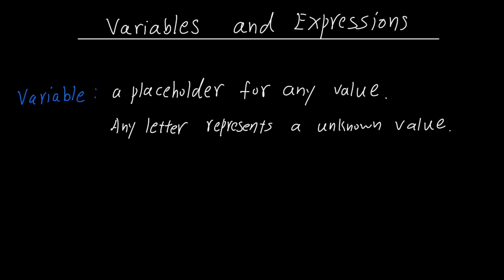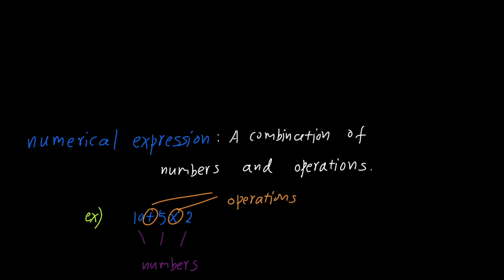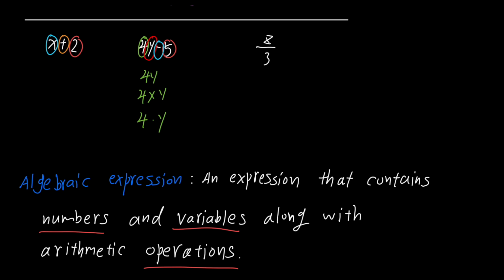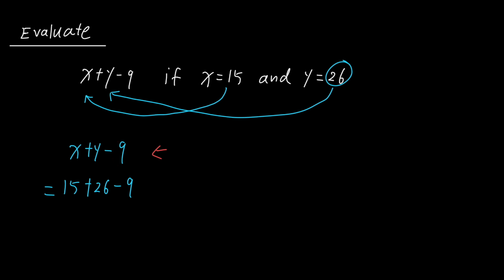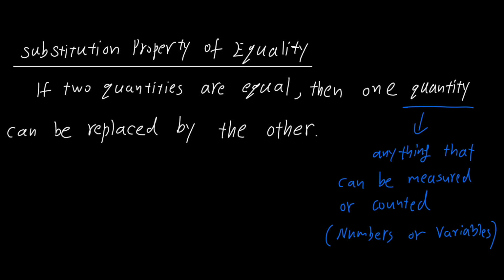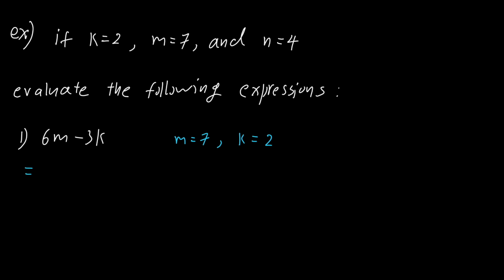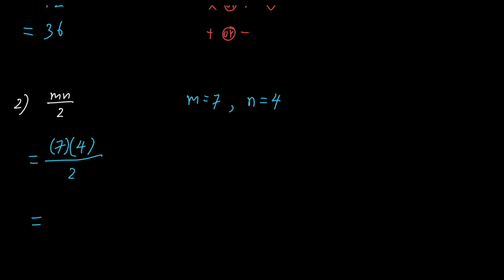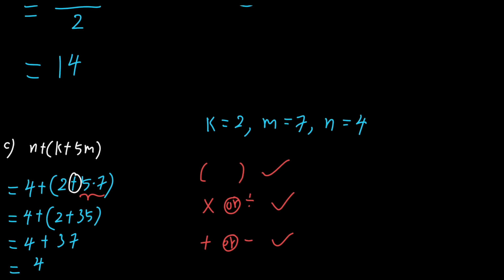Master Variables and Expressions in Math RIGHT NOW!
Learn all about variables and algebraic expressions in this video! Understand the basics of math and how to work with variables in different equations.